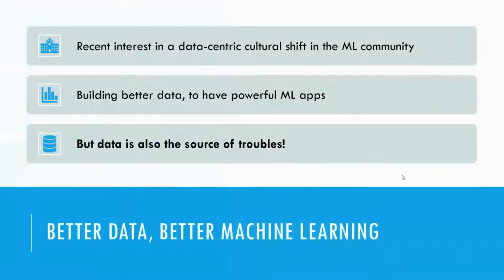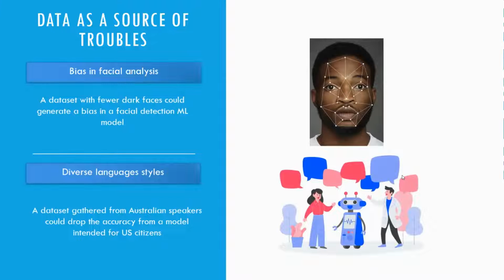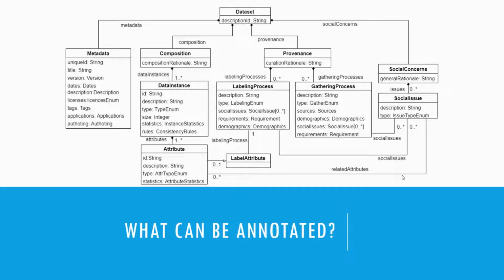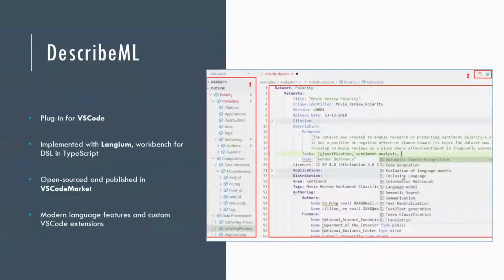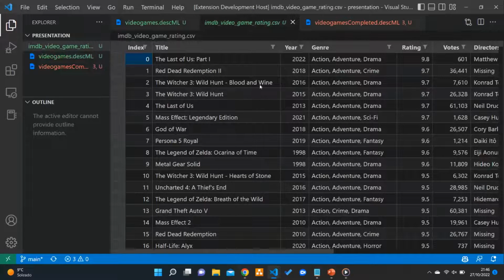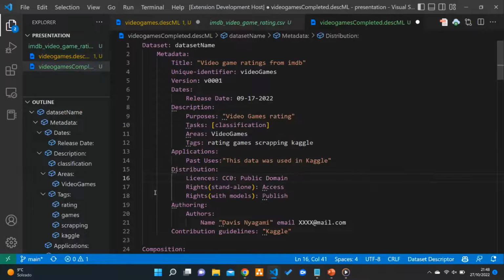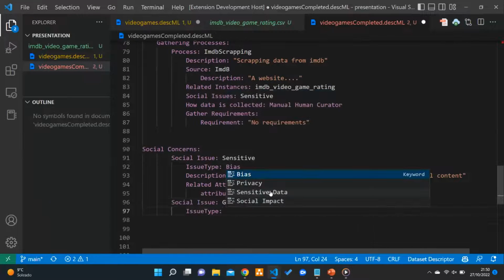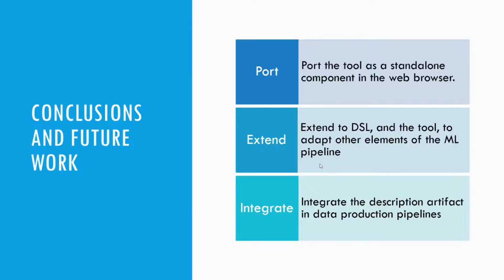Presentation of DescribeML at MODELS 22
Presentation of DescribeML at MODELS 22 Conference in Montreal.

0:00 Motivation: Data as source of troubles
2:35 Background: Community guidelines for datasets
6:00 Presenting DescribeML
7:00 Demonstration time!
12:50 Conclusion and future work